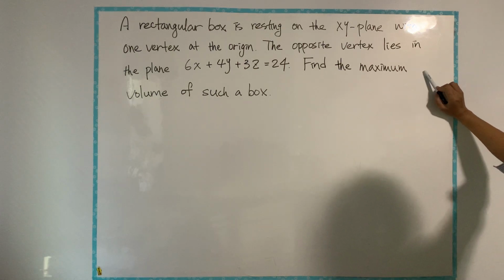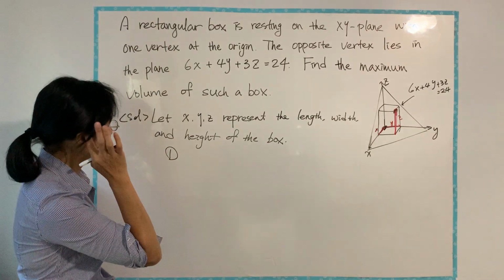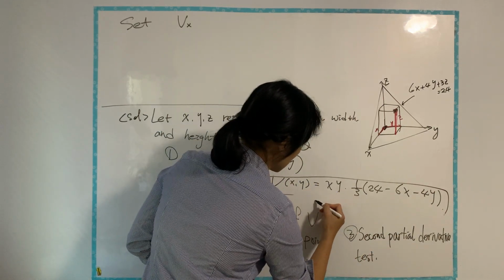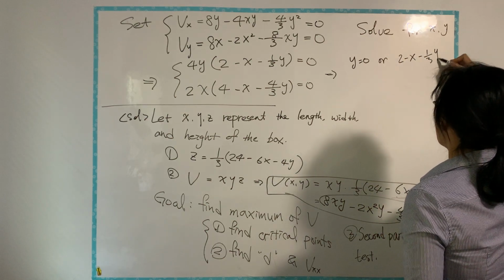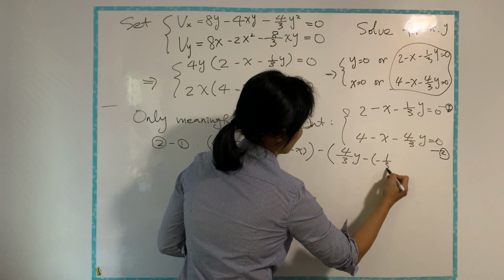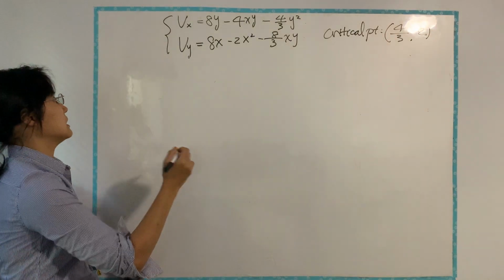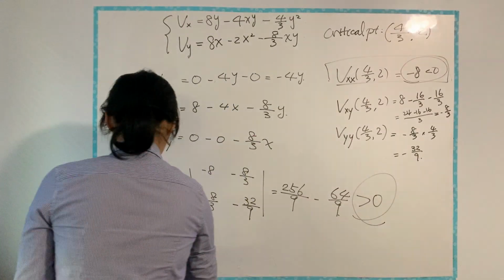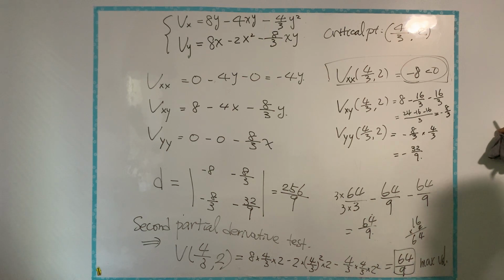Lesson18: 01 Extrema and Applications